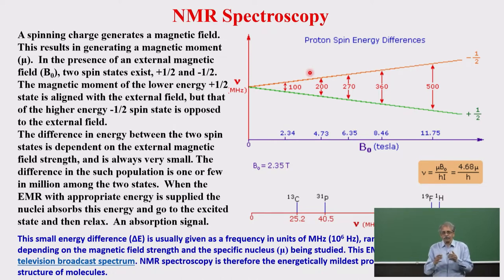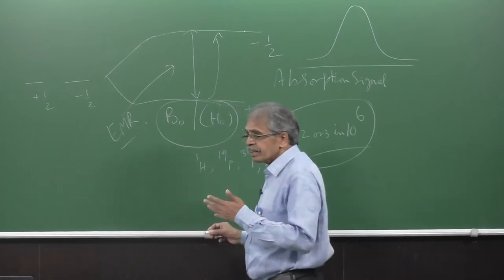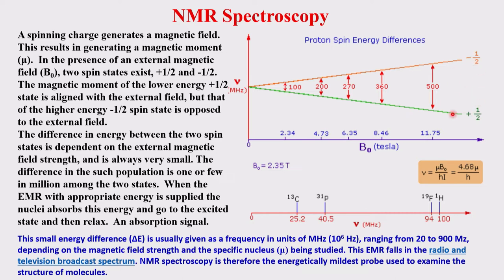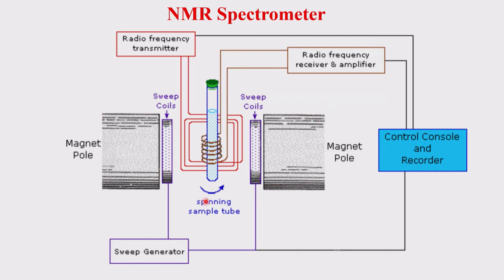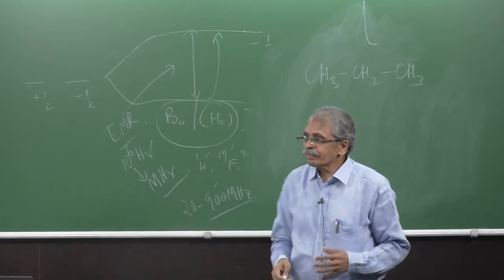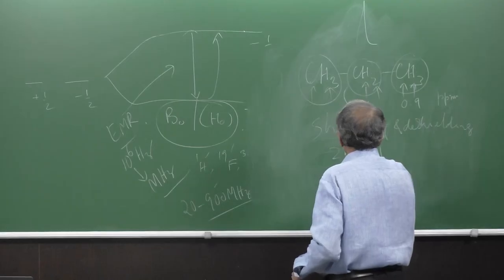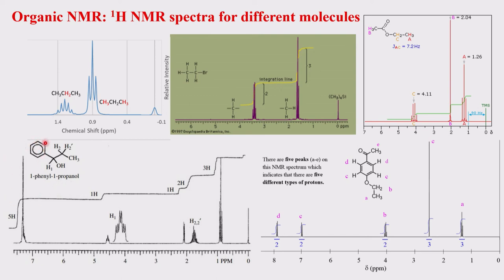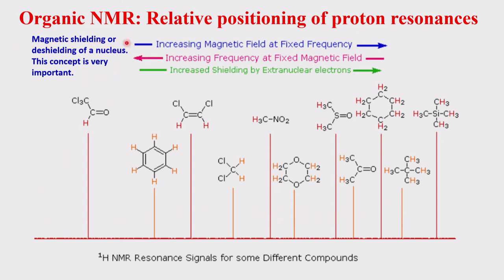Application of (NMR) Spectroscopy of Inorganic Systems Part_1